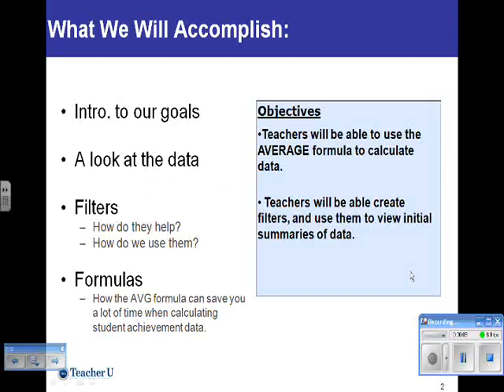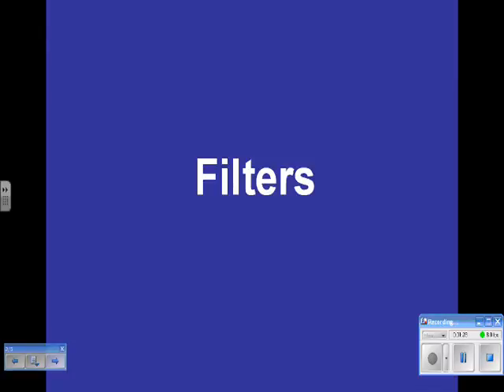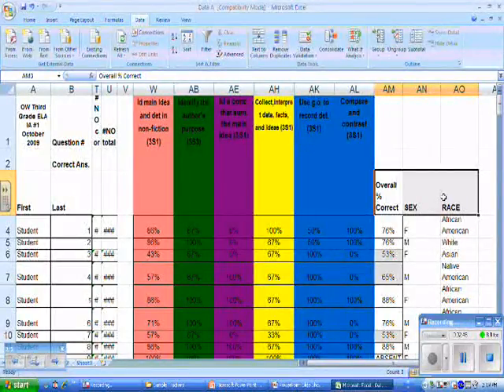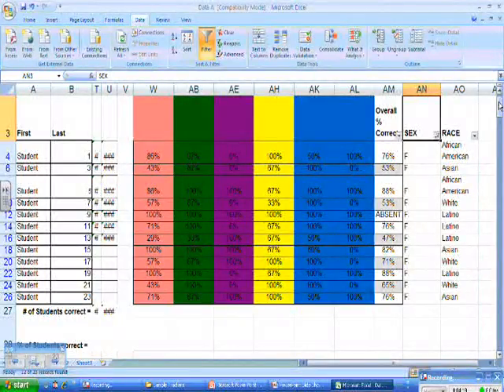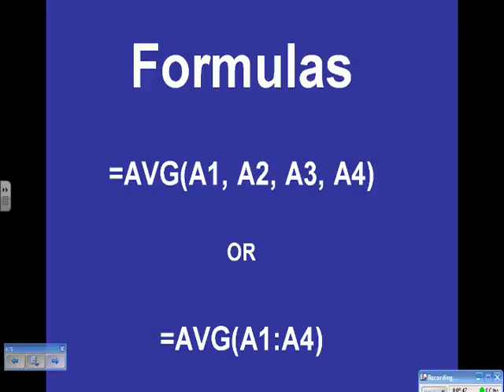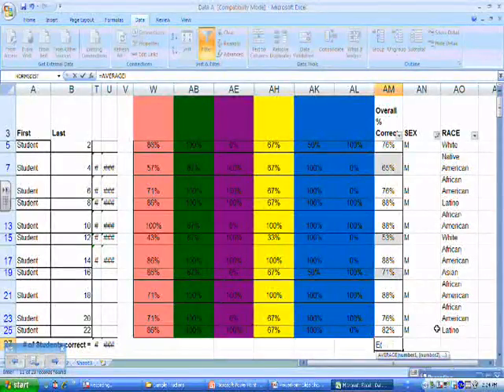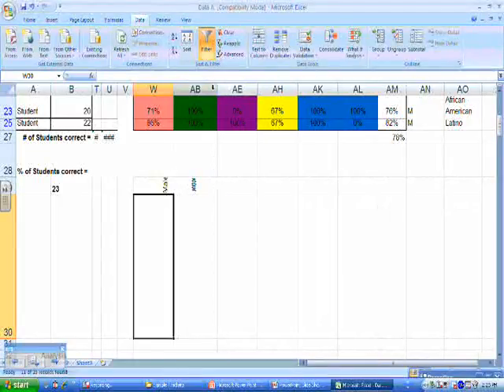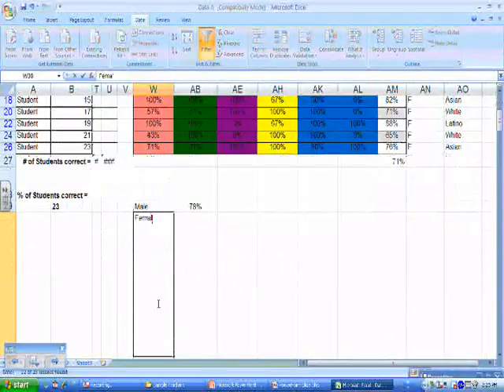PCs Part 2 Video 1.wmv